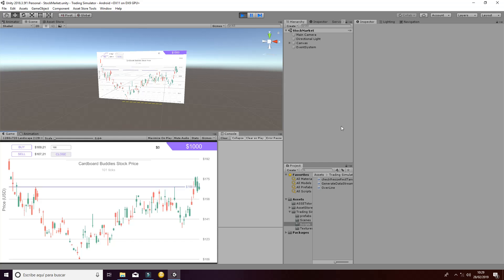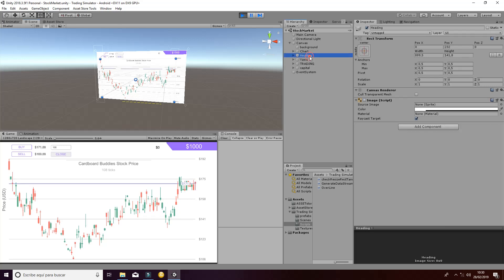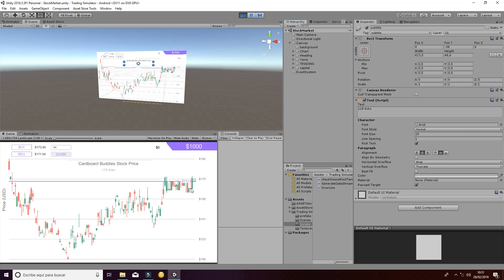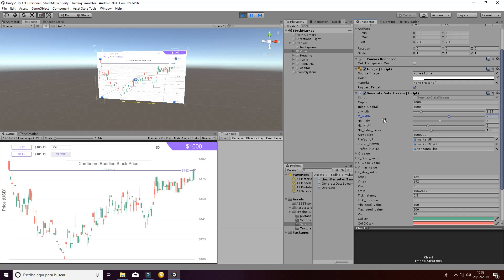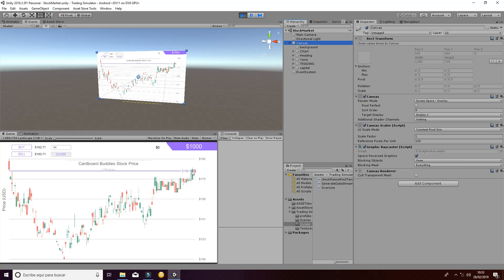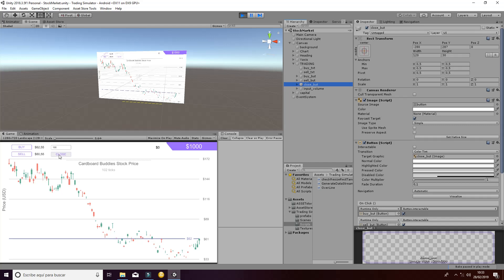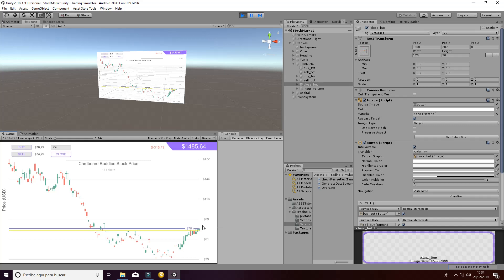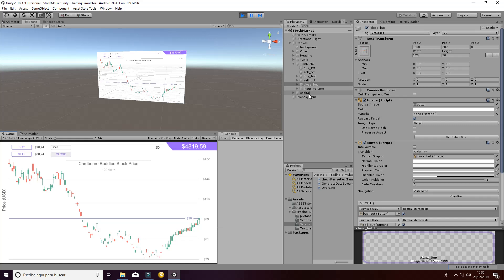Tutorial 01 Trading simulator Unity cardboard buddies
Trading simulator for unity 3D